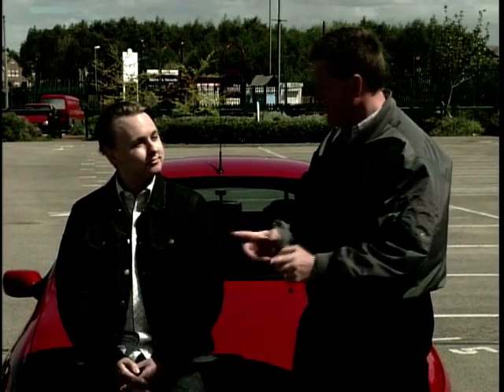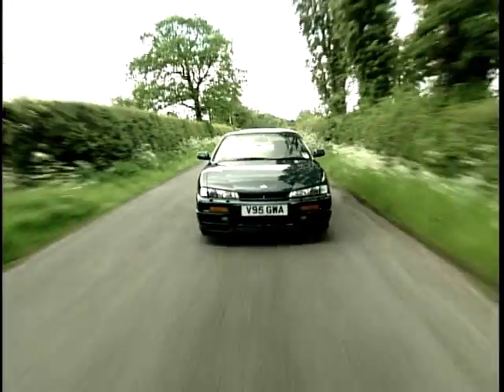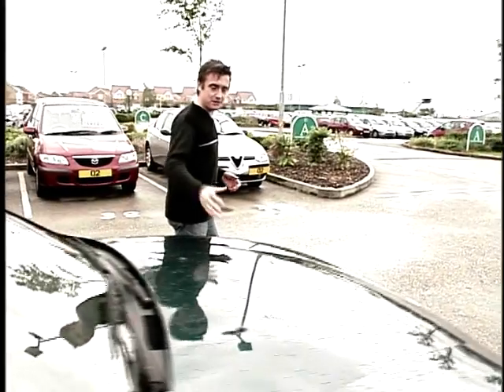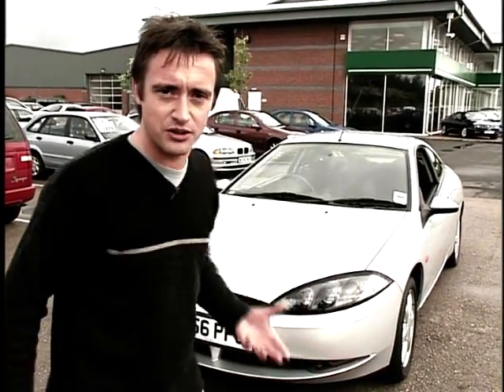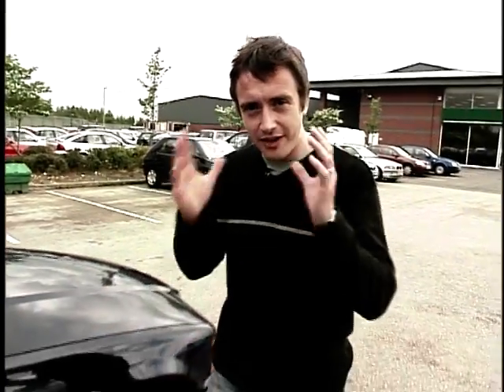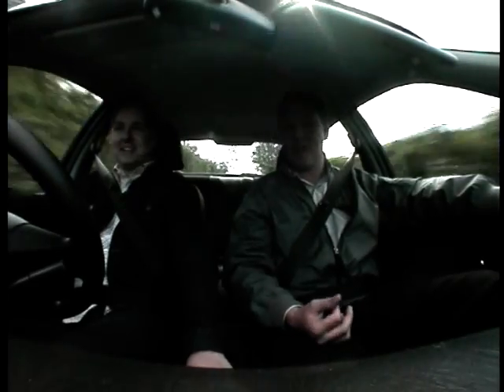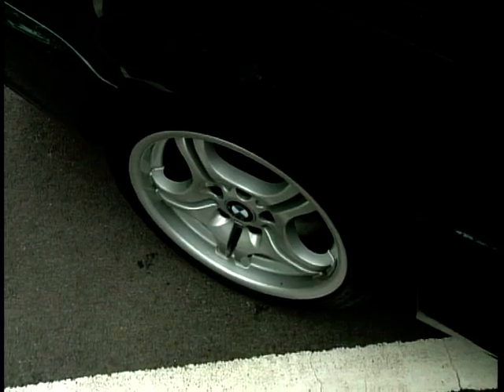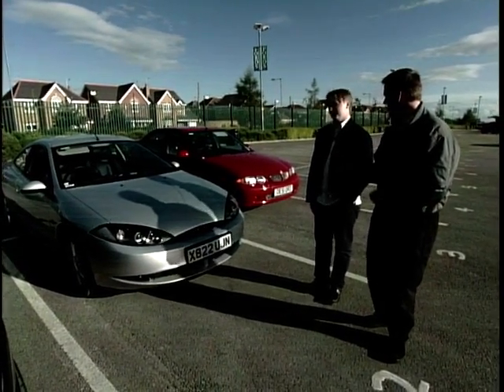Used Car Heaven: Season 4, Ep. 11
Ian Royle presents 'Used Car Heaven'. In this episode we try to find the perfect used motor for Simon Holmes. He tests the Ford Cougar, MGZS, and the Nissan 200SX which one will he choose? All this plus more from Simon Hughes the Car Doctor and Richard Hammond shows the viewers an alternative. Peter Anthony gives us some more useful tips in the Trading Post.

Social Media